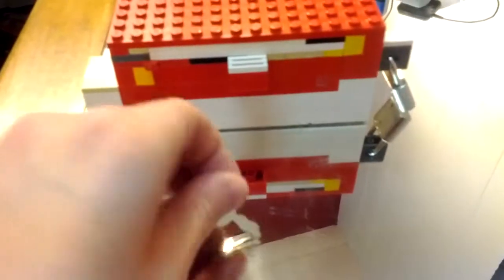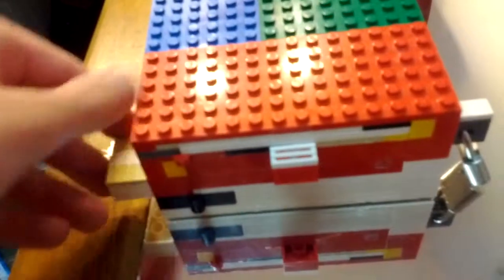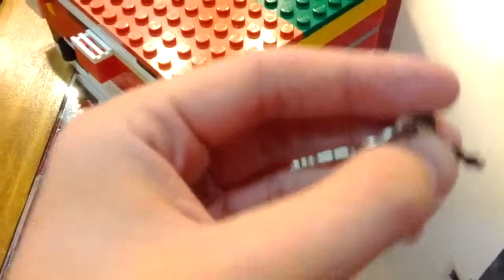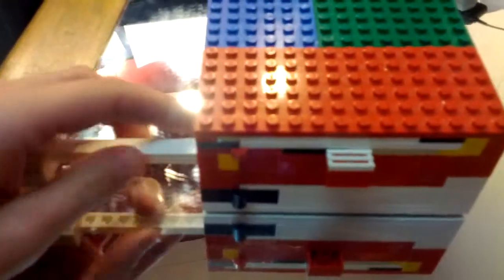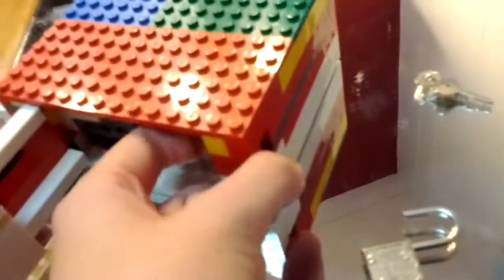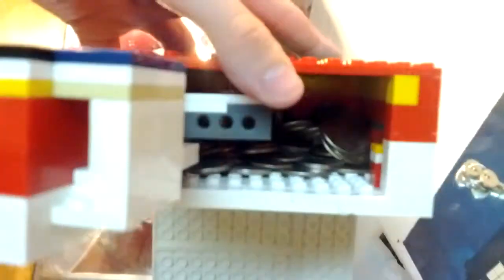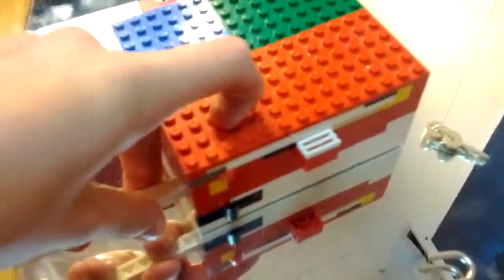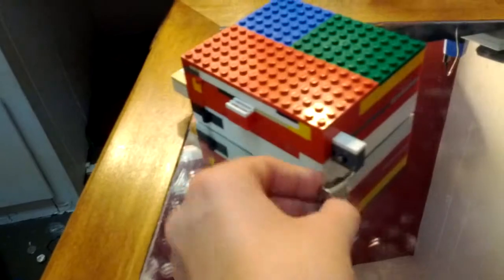Lego Safe with Lock!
New Lego safe video for you to watch!